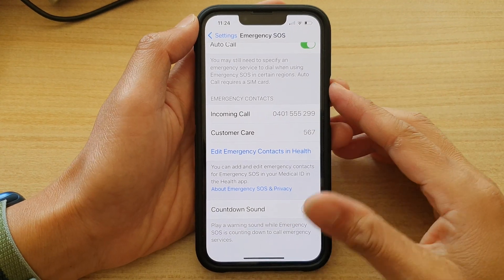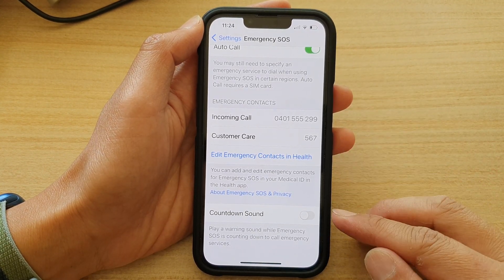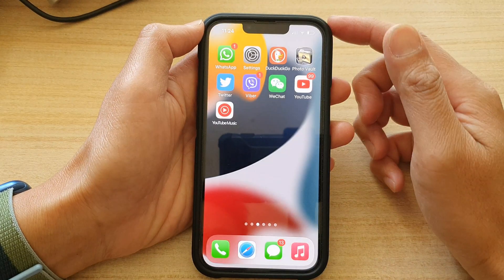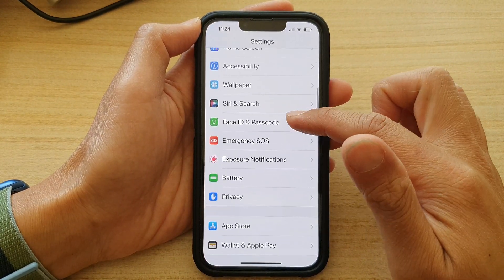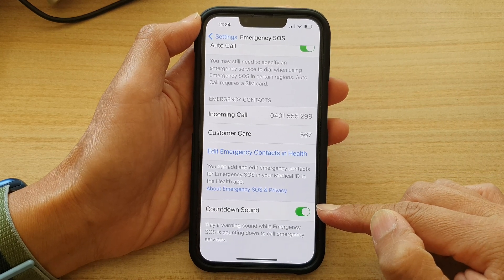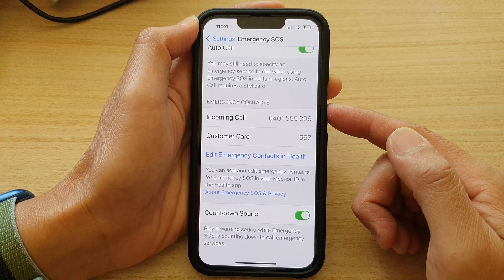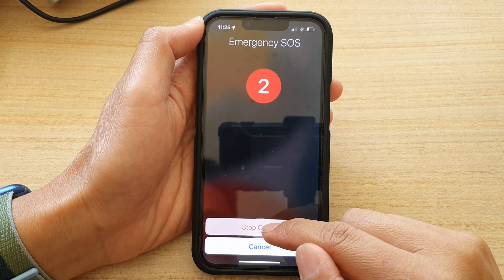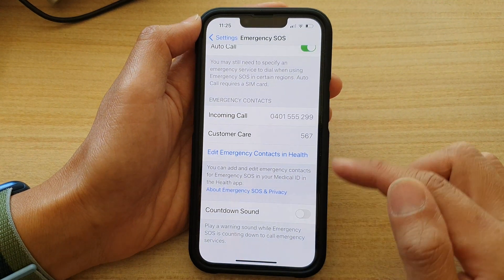iPhone 13/13 Pro: How to Turn Off/On Emergency SOS Countdown Warning Sound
Learn how you can turn on or off emergency SOS countdown warning sound on the iPhone 13 / iPhone 13 Pro.